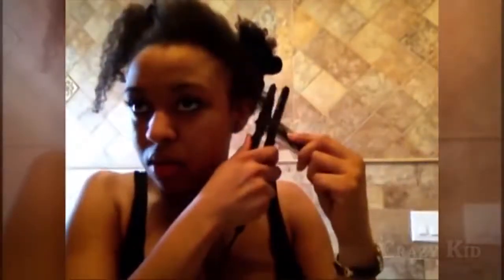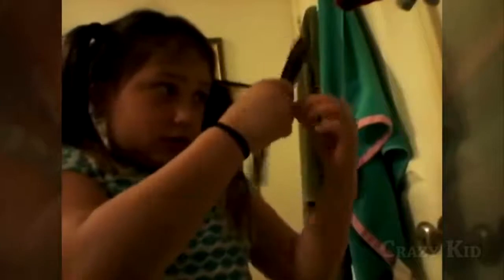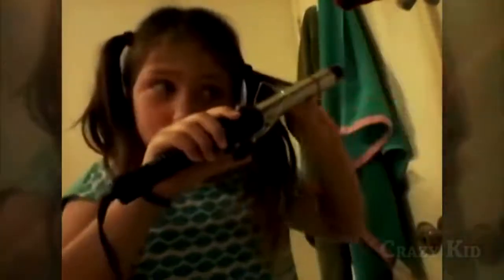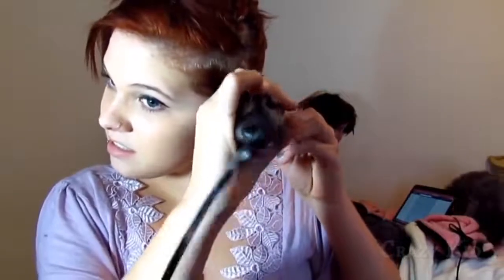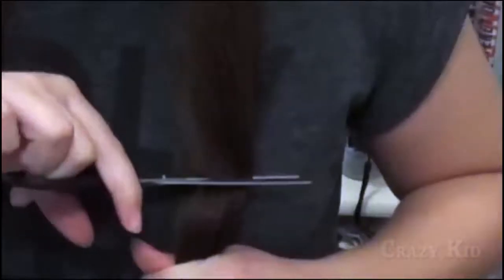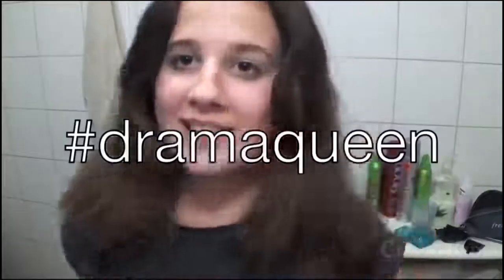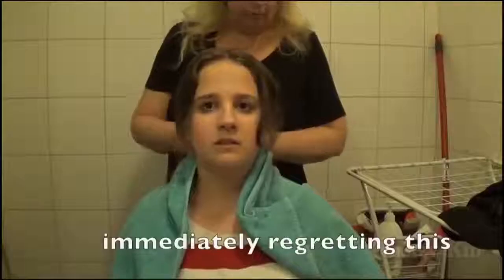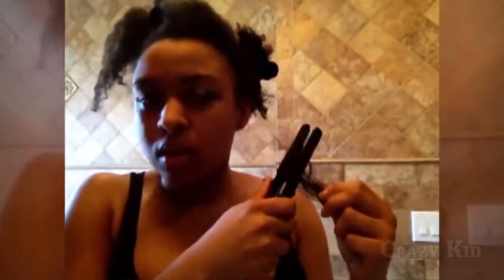Ultimate Fails Compilation 2020 Haircut & Ironing Fails